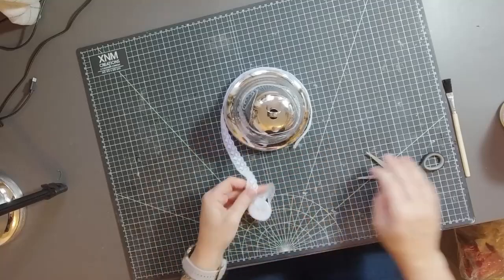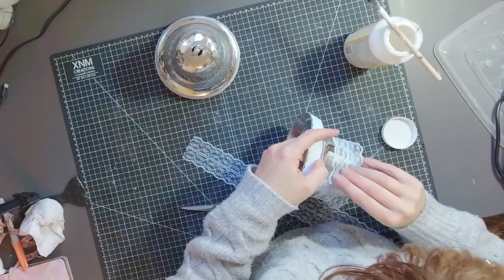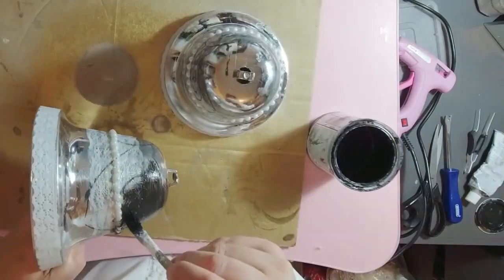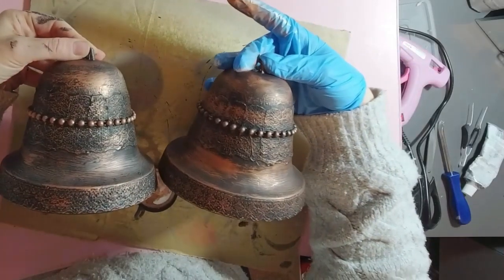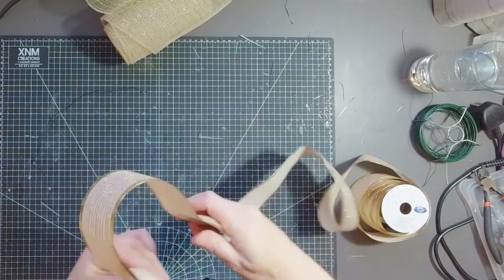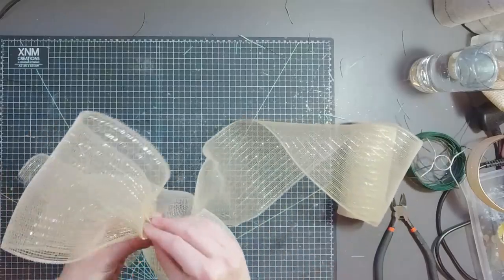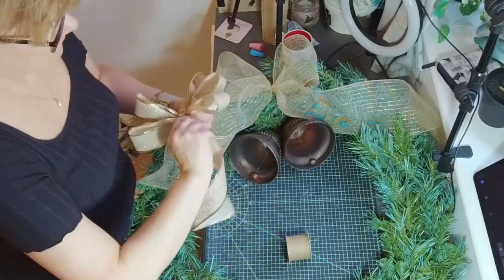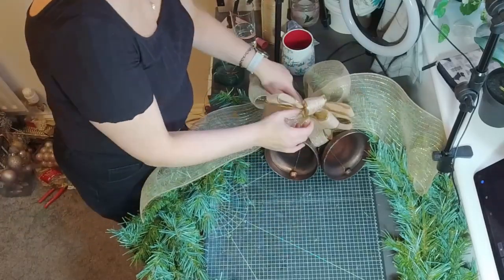Cheap bells transformation | Christmas crafting has begun! 😁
Thank you for coming to watch my video!

The Christmas crafts have officially begun, and what an amazing start. I am so disappointed that I can't keep this one to put up at home, but at least it's going to a good home 😅🎅

Mod Podge (Used for sticking on the napkin but can be used for sealing too)
Mod Podge (Used for sealing but could have been used to stick on the napkin too)

This video was filmed and edited by Sonjia, with special thanks to BeckyBrockk for her help editing.